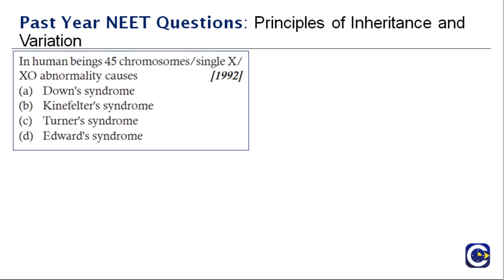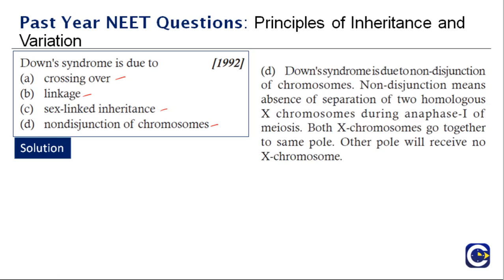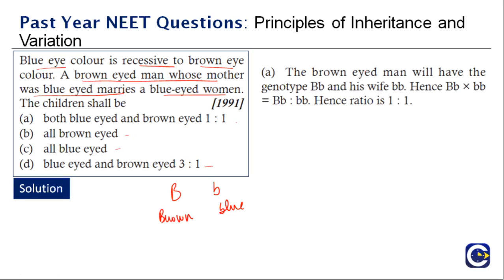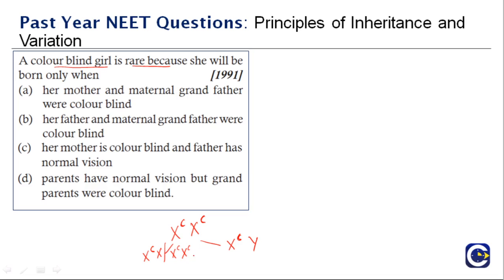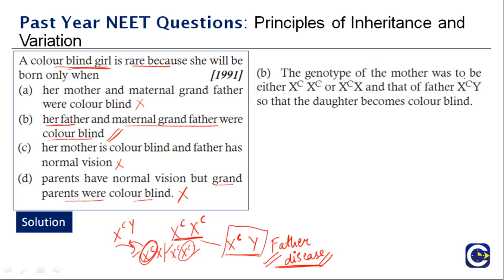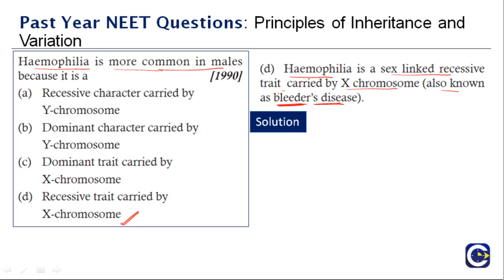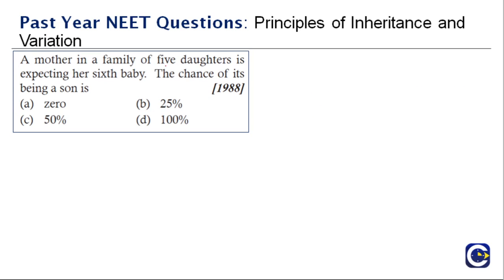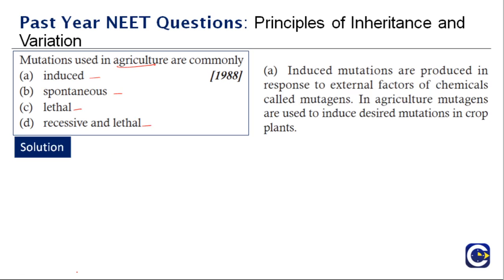Past Year NEET Questions-Principles of Inheritance-Part 14